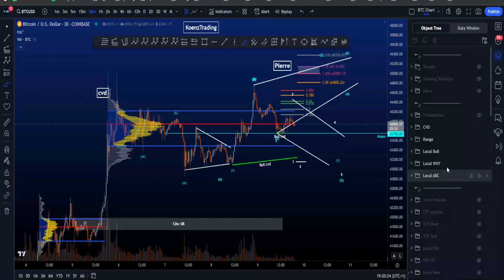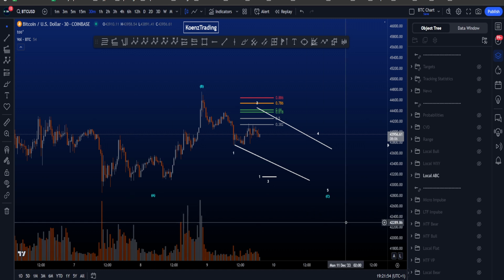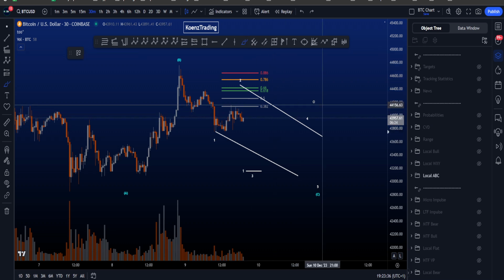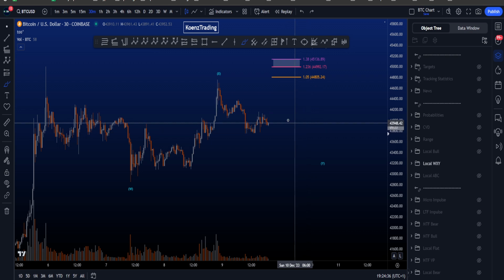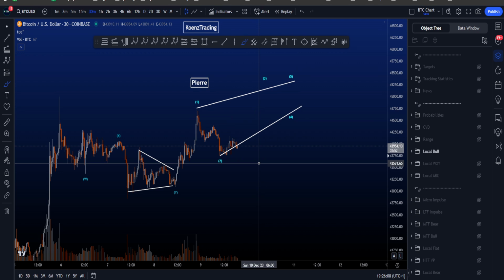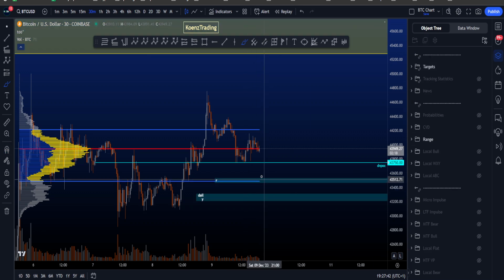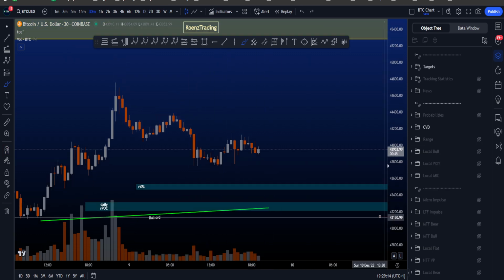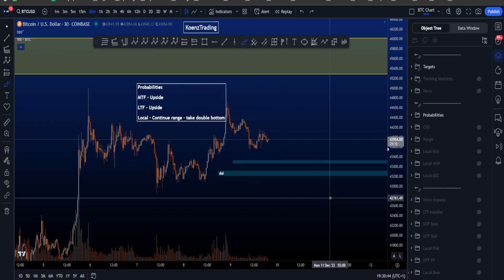Bitcoin Elliott Wave Technical Analysis Today! Bullish & Bearish Price Prediction BTC & News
🏆Deposit & trade to win an iPhone 15 Pro or a share of the $10.000 USDT

▶ TIMESTAMPS
0:00 Local Flat Scenario (update)
3:32 Local WXY Scenario (update)
5:16 Local Bullish Scenario (new)
6:37 Range (update)
7:46 CVD Divergences (update)
9:12 Probabilities